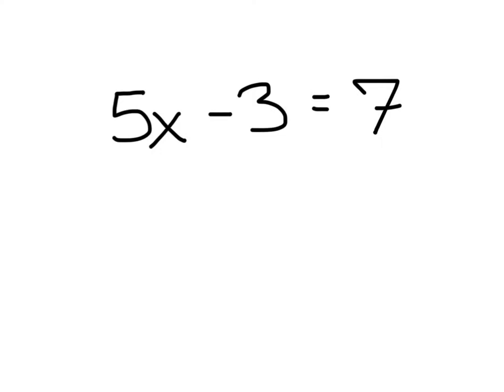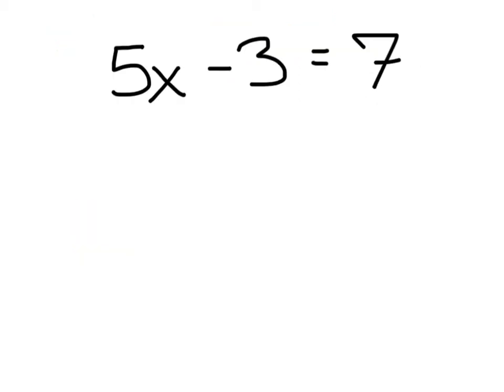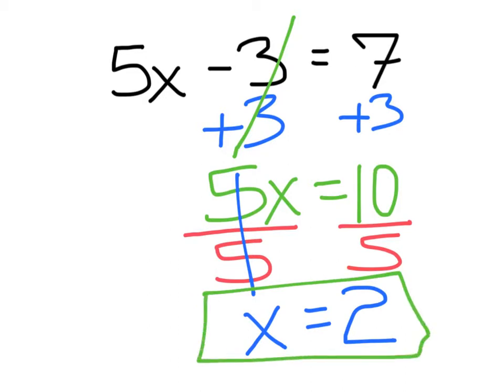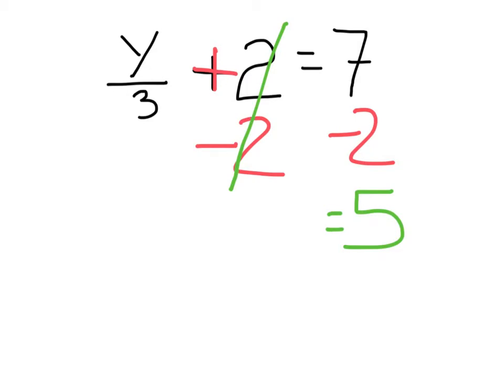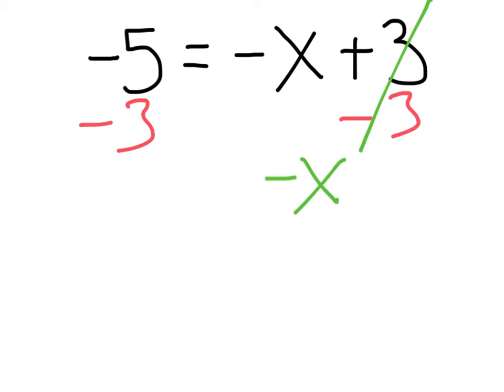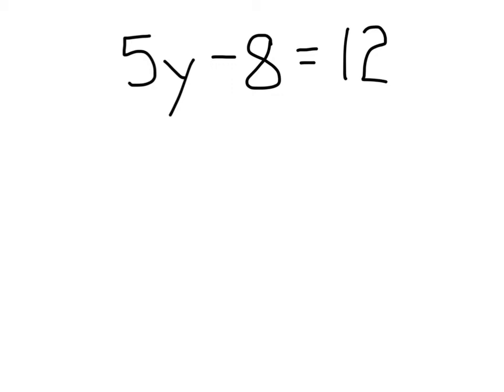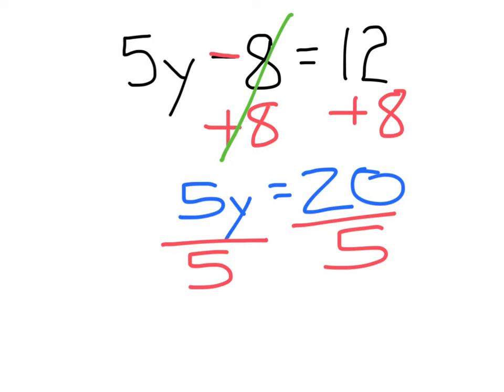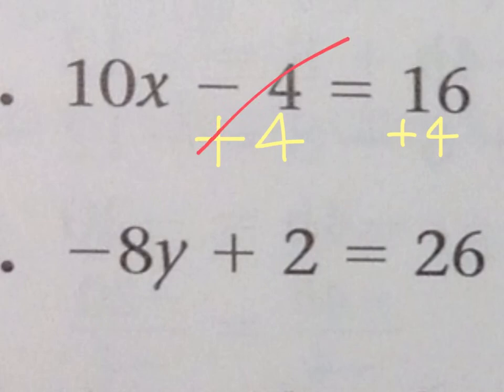3.9 Solving Equations using 2 Operations